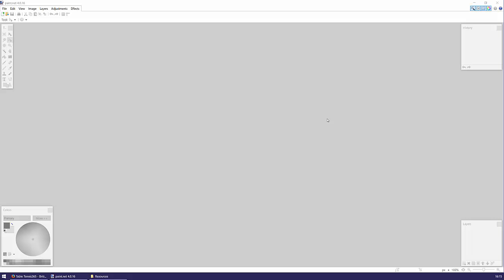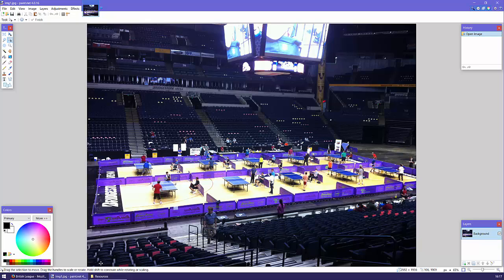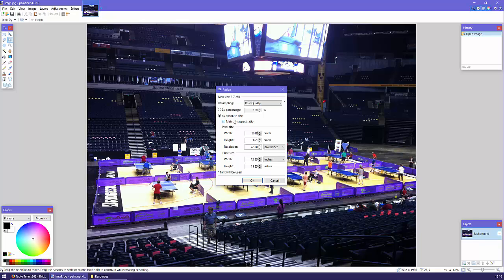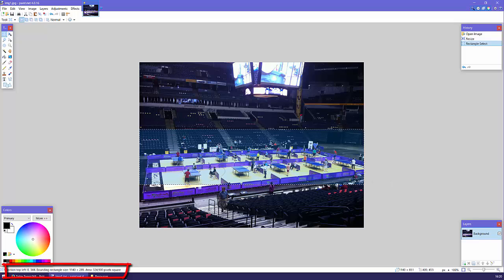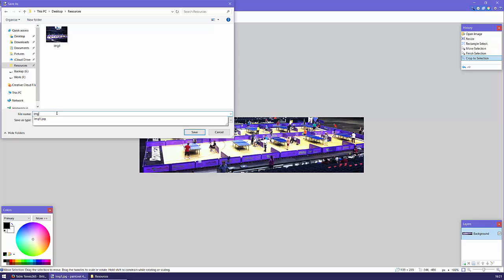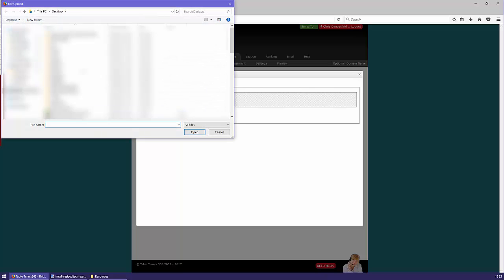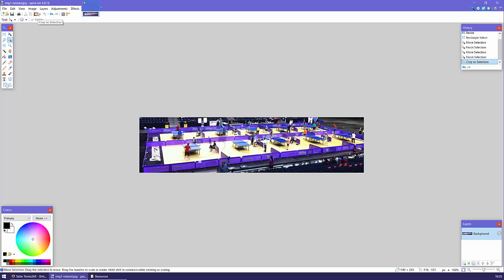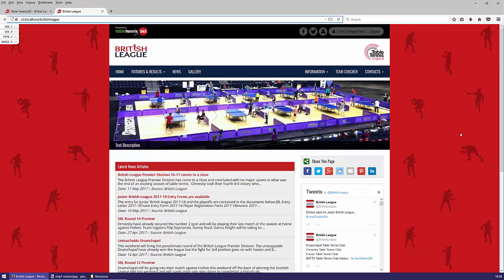image manipulation part two